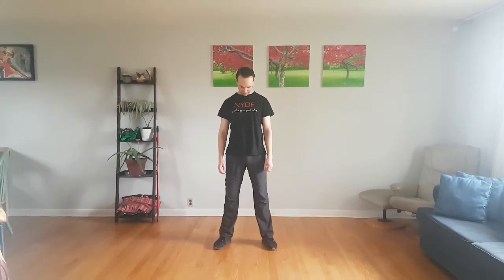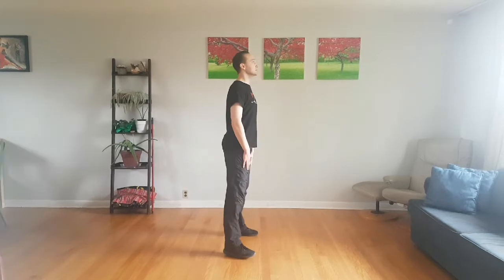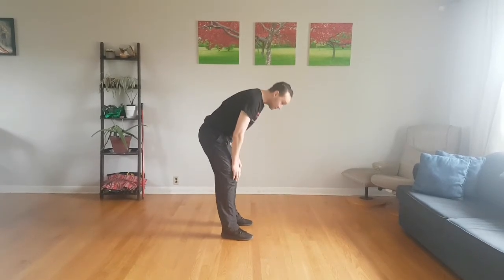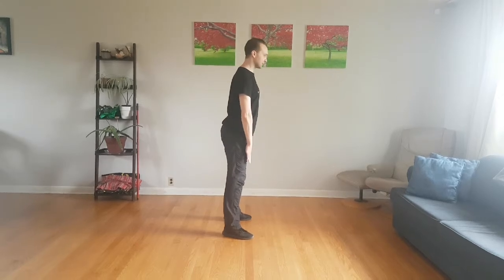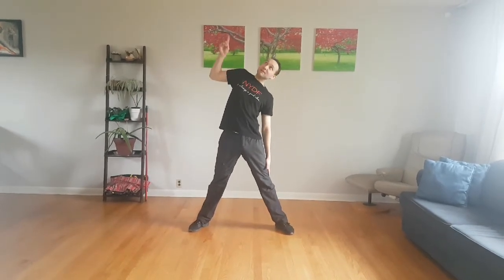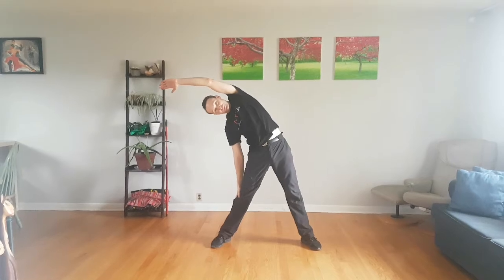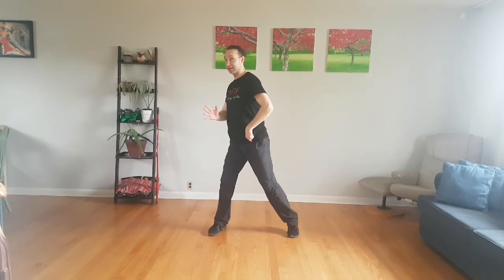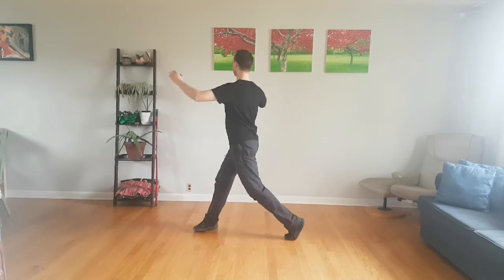Quick Daily Wake Up and Limber Up Routine for Seniors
Today we learn a quick limber up routine that you can perform every day to stay fit and flexible. This is a gentle routine to be performed daily. It is great for your neck, back and hips.